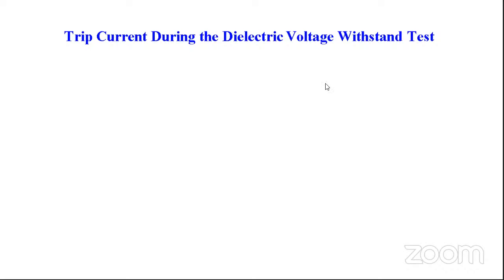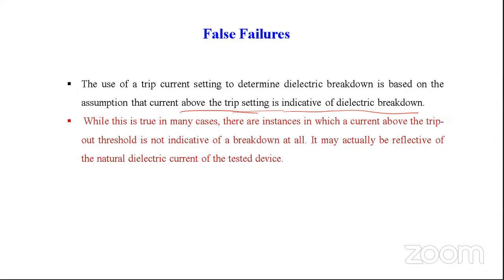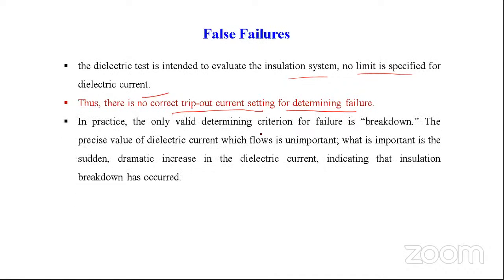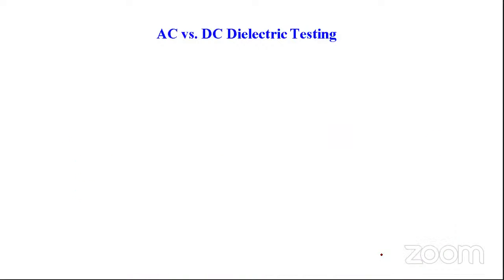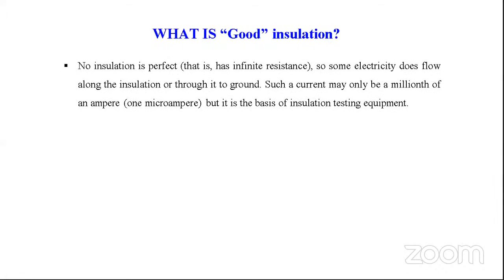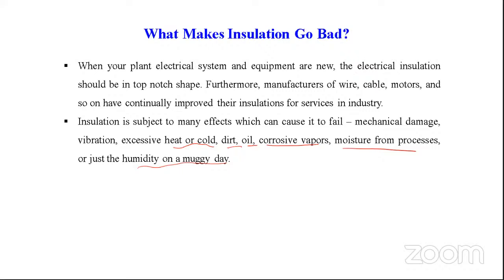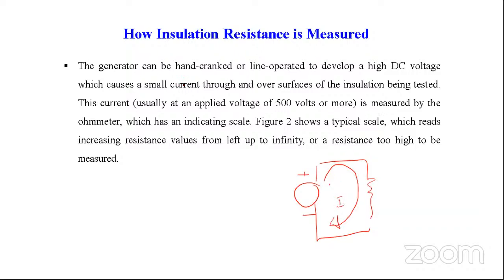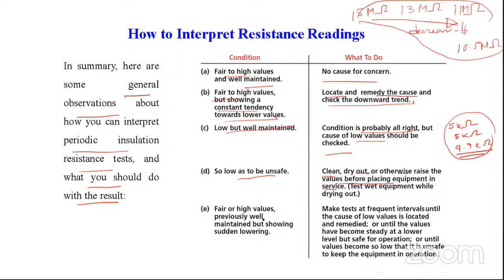Condition Monitoring of Electrical Systems